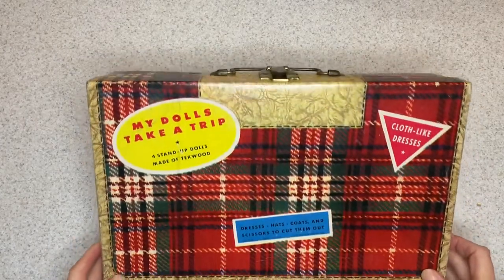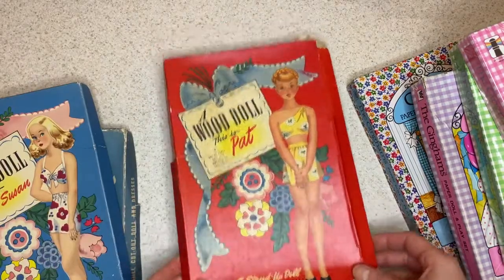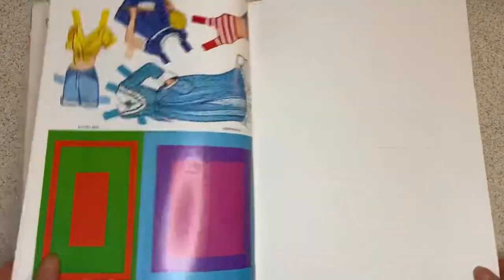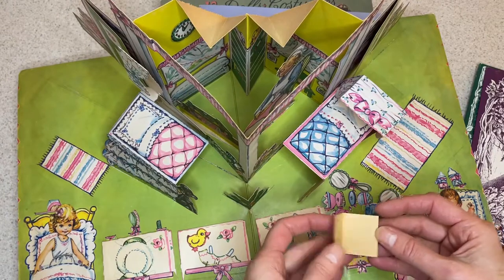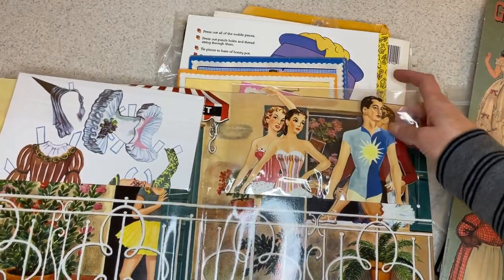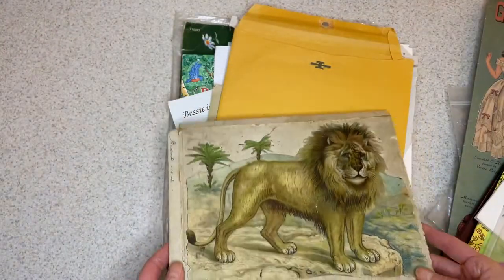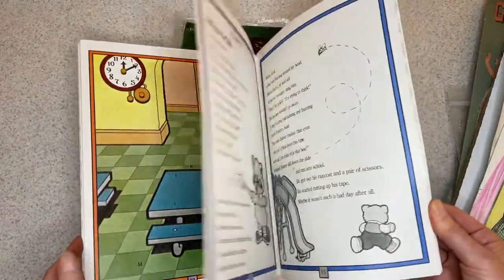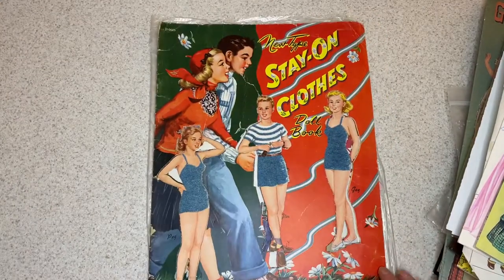Unboxing Marilyn Henry’s Paper Doll Collection - Box #13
Wonderful boxed sets and much more! Keep an eye on the Marylyn Henry Estate category of my